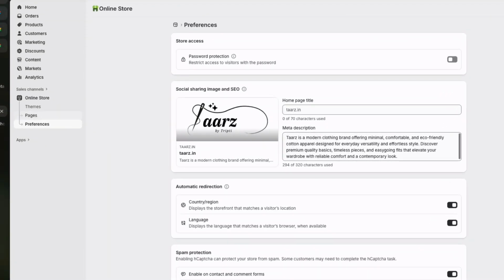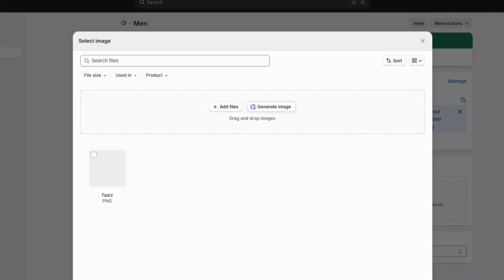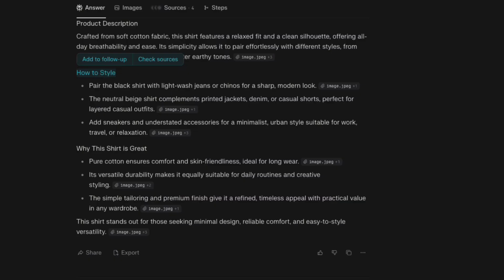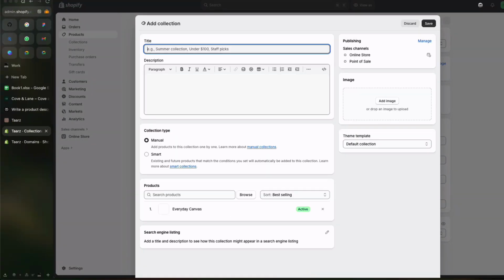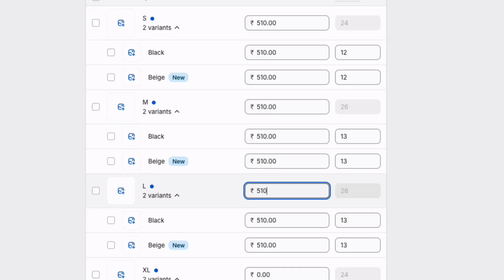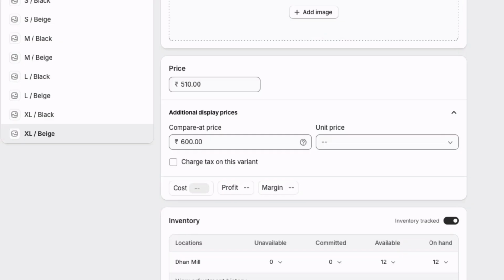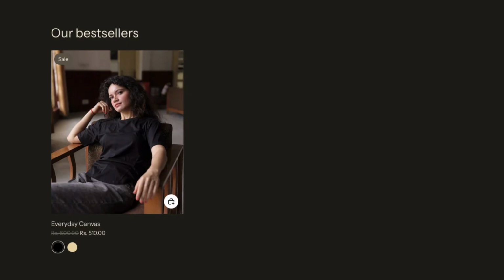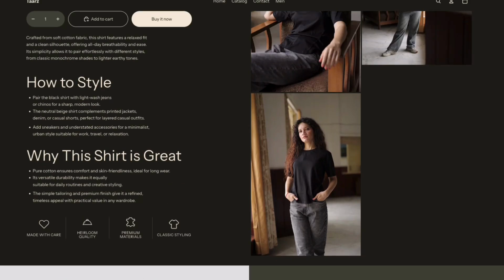How to Add Products, Create Variants & Set Compare-At Prices in Shopify | Full Tutorial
00:00 – Introduction
00:35 – Accessing the Products section in Shopify
01:15 – Adding a new product (title, description, and media)
02:30 – Setting product pricing and inventory
03:25 – Adding variants (sizes, colors, etc.)
05:10 – Understanding the “Compare-At Price” feature
06:20 – How Shopify displays discounts using Compare-At Price
07:30 – Editing product details and saving changes
08:45 – Managing SKU, barcode, and inventory tracking
10:05 – Assigning collections and tags
11:15 – Adjusting visibility and product status
12:10 – Previewing your product on the storefront
13:15 – How the product appears on your PLP (Product Listing Page)
14:20 – Final review and best practices
15:20 – Outro

In this detailed Shopify tutorial, I’ll walk you through how to add new products, create product variants, and set compare-at prices to show discounts on your store’s Product Listing Page (PLP).

Whether you’re launching a new store or updating your catalog, this video will help you manage your Shopify products like a pro.

💡 What You’ll Learn:

How to add a new product to Shopify

How to create and manage variants (sizes, colors, etc.)

How to set a compare-at price to display discounts

How products appear on your PLP (Product Listing Page)